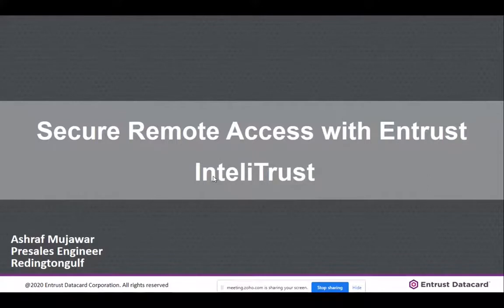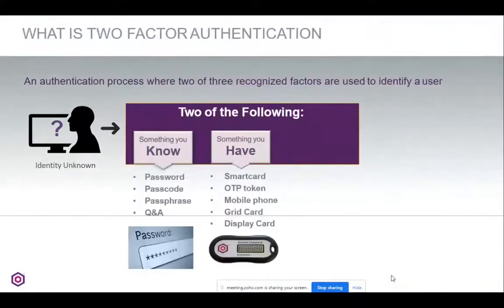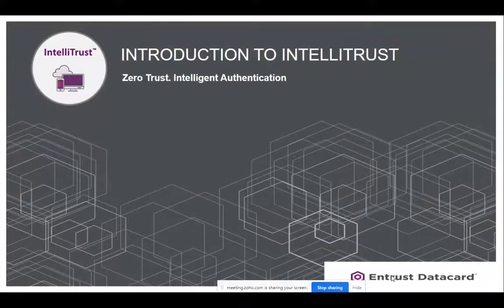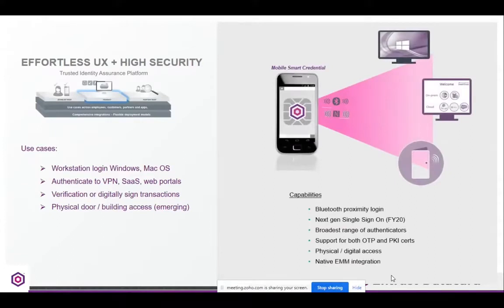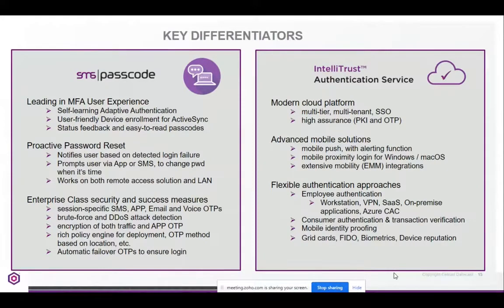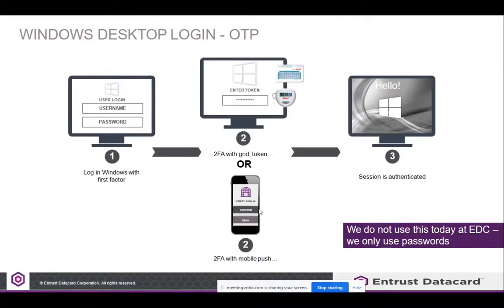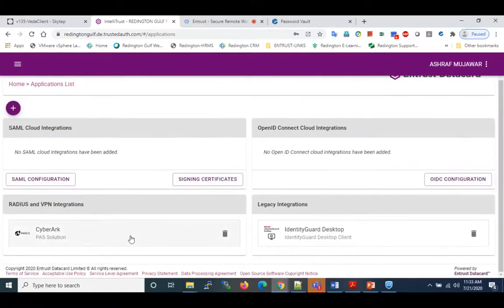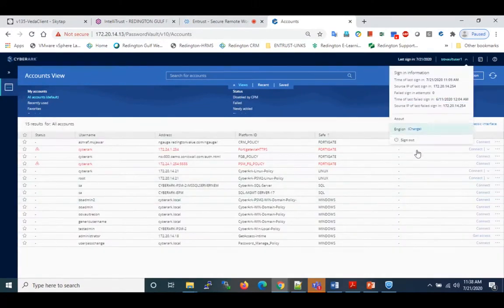Redington & Entrust Webinar - Secure Remote Working with Entrust Intellitrust and SMS Passcode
Secure Remote Working with Entrust Intellitrust and SMS Passcode - 21st July 2020